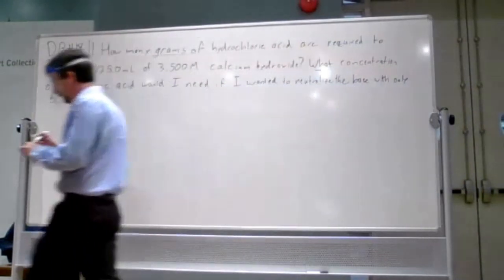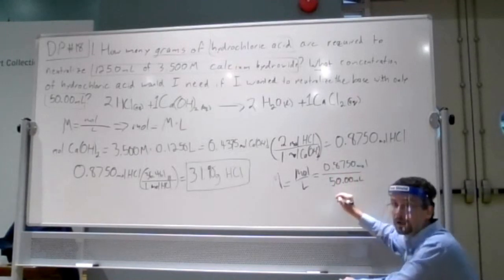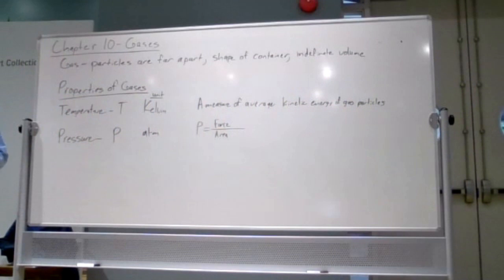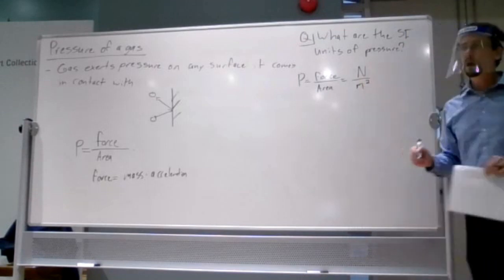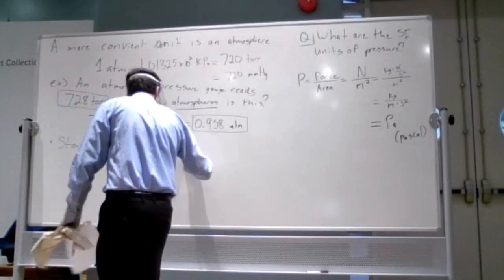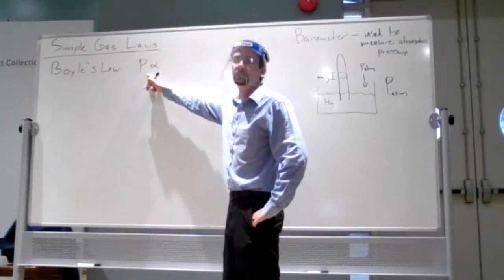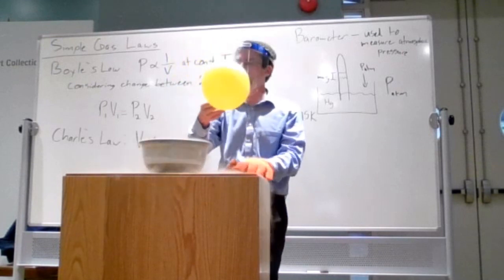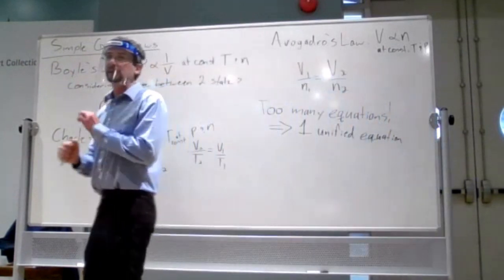General Chemistry: Gases Part 1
A classroom lecture about gases.